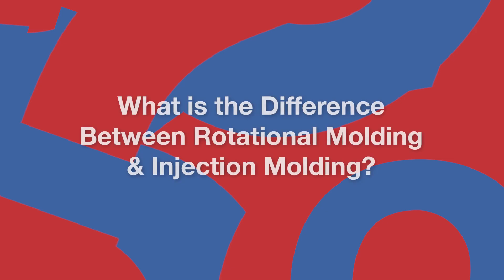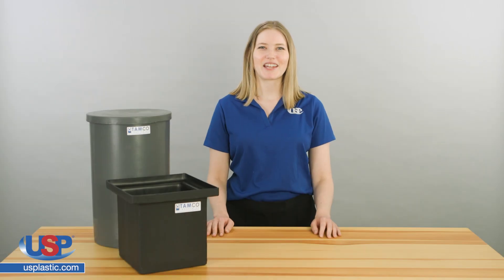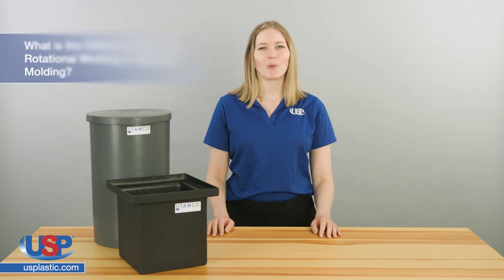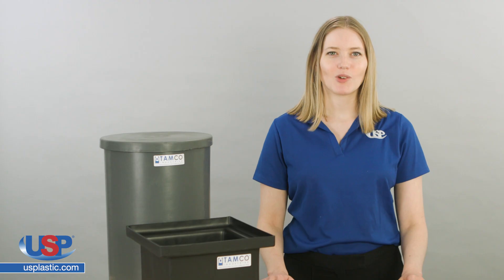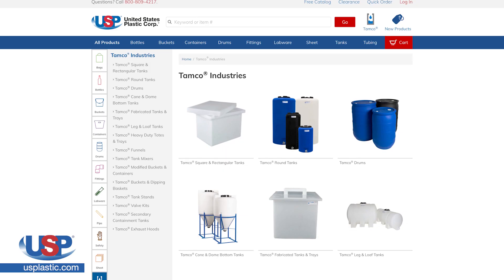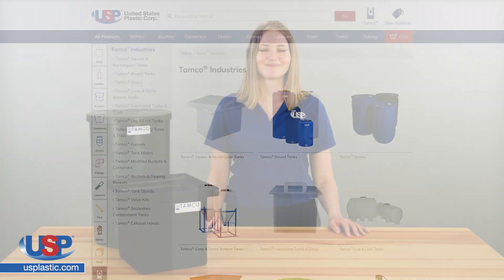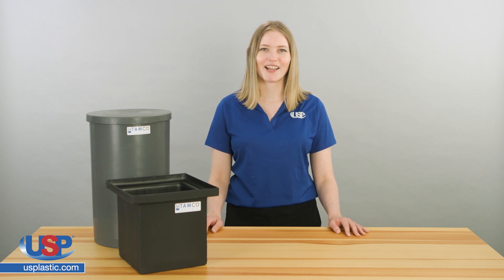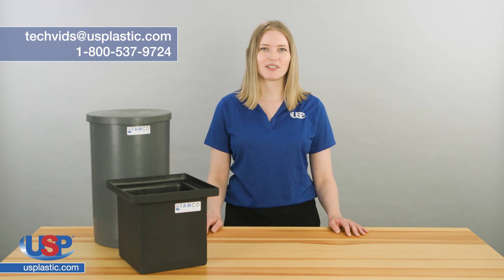What's the Difference Between Rotational Molding & Injection Molding | U.S. Plastic Corporation®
Tamco® molded tanks are some of our best sellers and they work well for a variety of applications. Offering both durability and chemical resistance, these tanks are available in a wide range of sizes. Click “Show More” for further details.

What's the Difference Between Rotational Molding & Injection Molding details:
► Rotational Molded
► Chemical Resistant
► Round Tanks
► Square Tanks